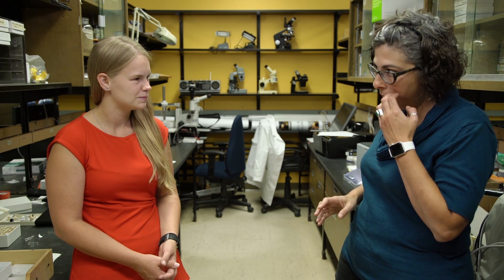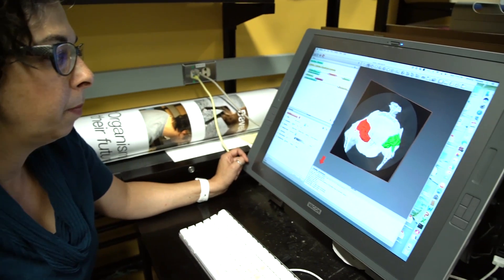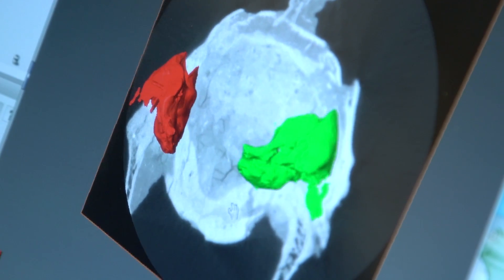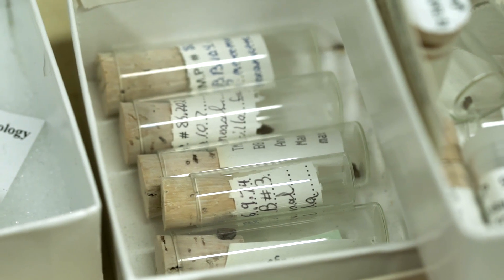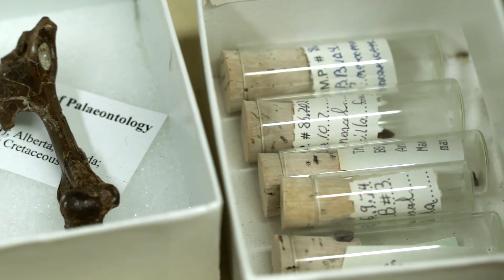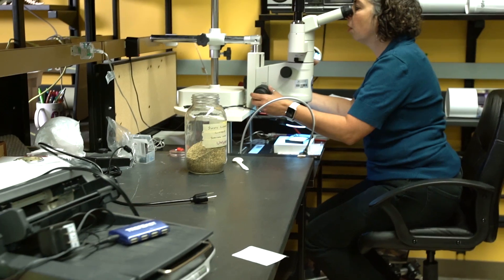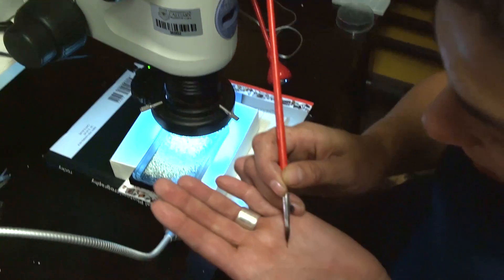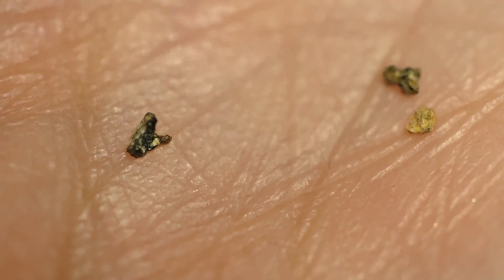Can dinosaurs help us adapt to climate change?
As populations grow and technology advances faster and faster, it's more important than ever to learn from our past. We talk to Jessica Theodor, associate professor of ecology and evolutionary biology, about what fossils can teach us about the future.